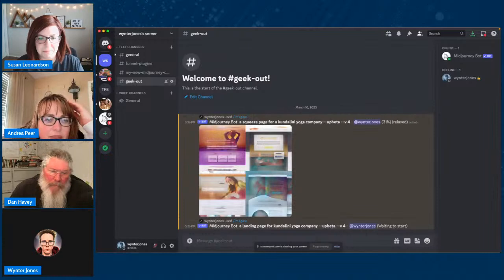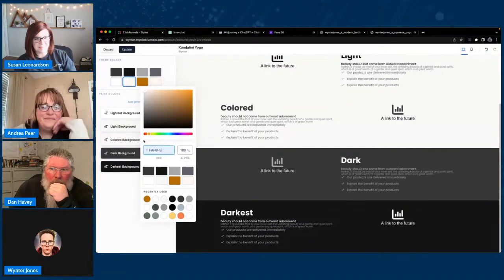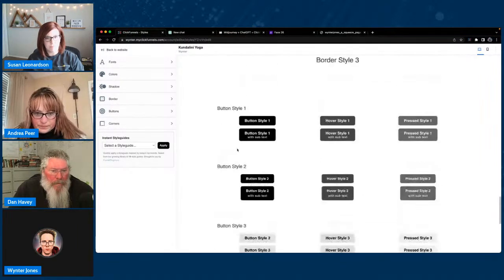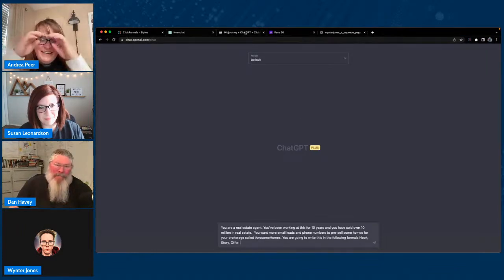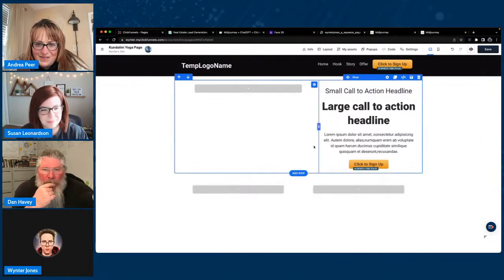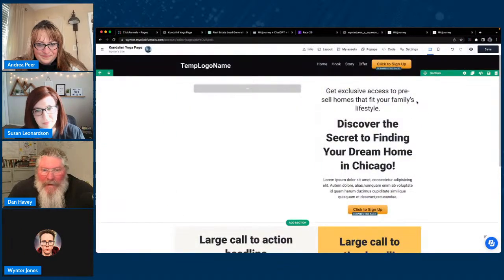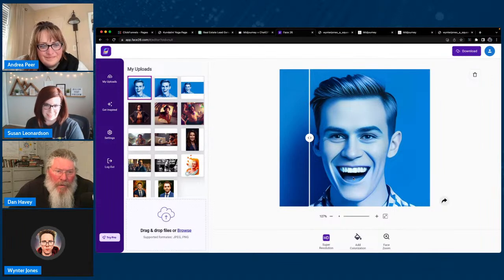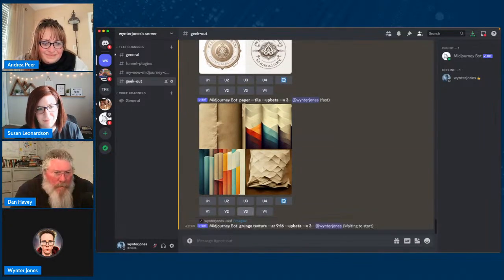Use ChatGPT & MidJourney To Build Funnels Fast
Learn to leverage ChatGPT and MidJourney from one of the original developers of ClickFunnels and build funnels faster than ever!